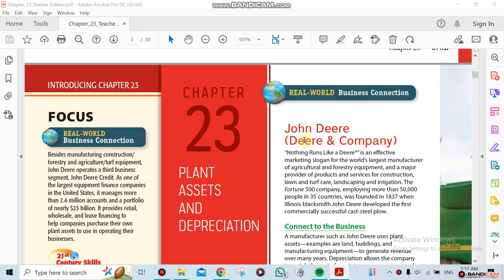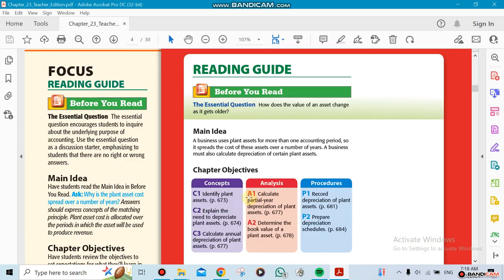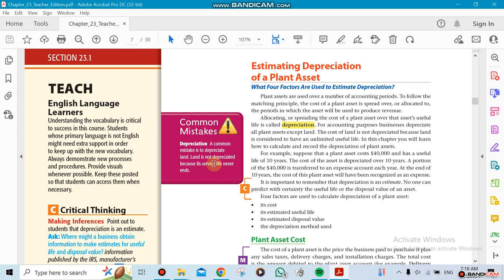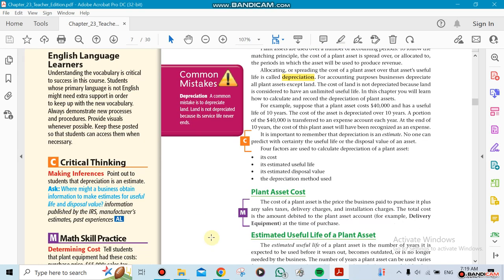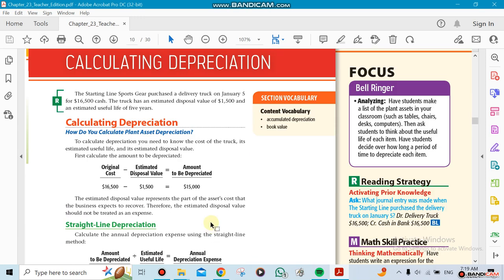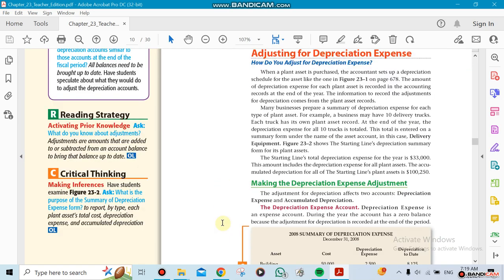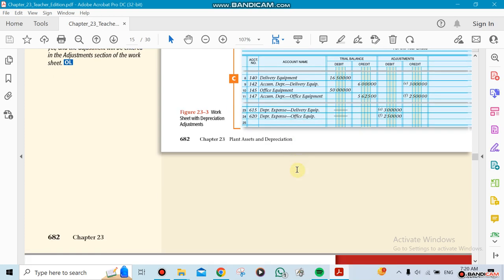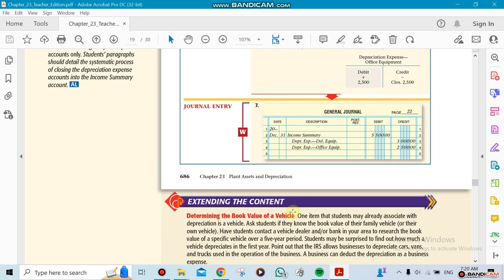Accounting T2 week 20 ch23 - by Mr. Ziad